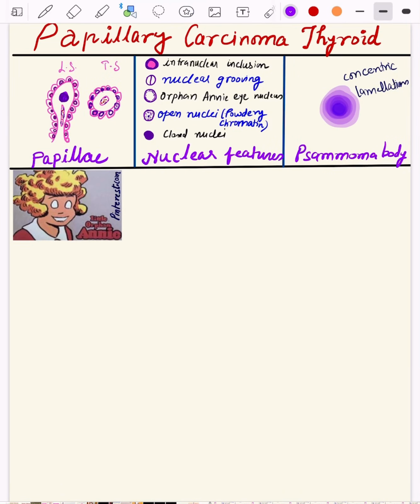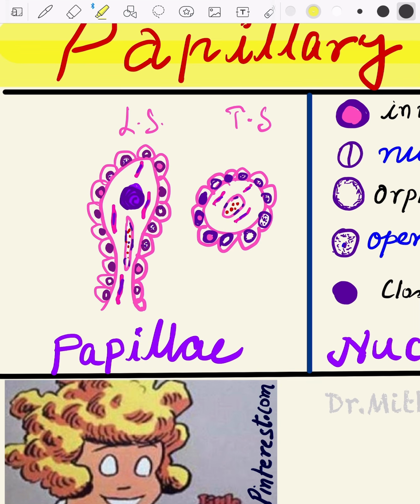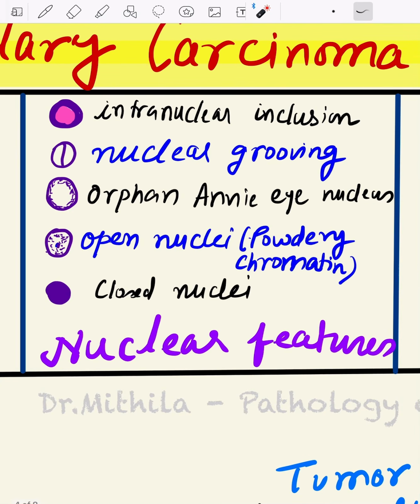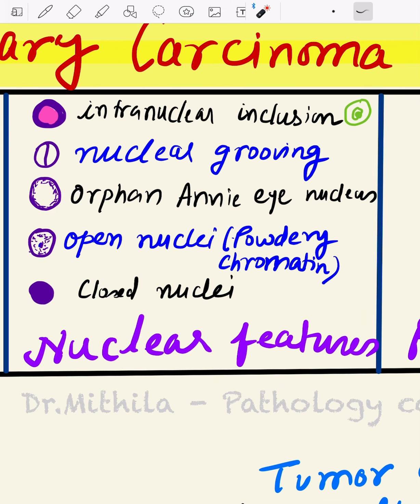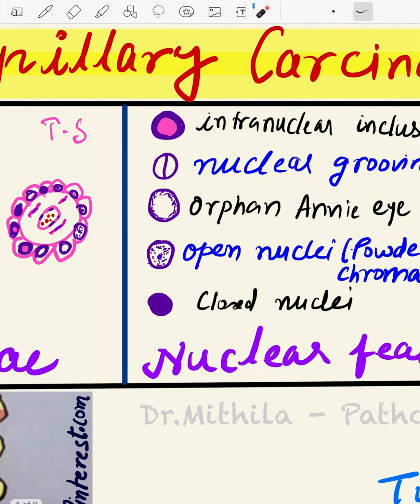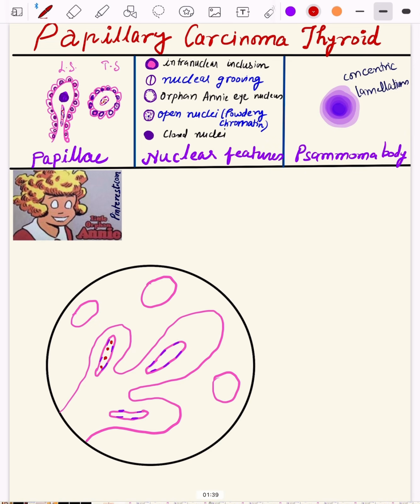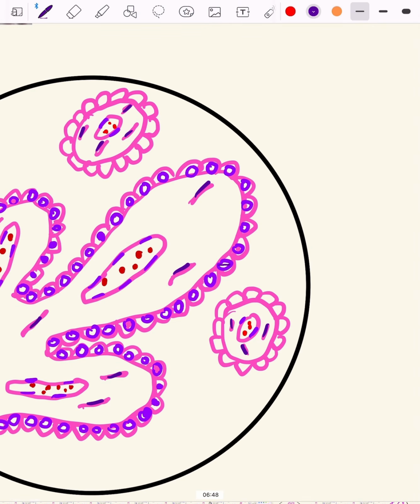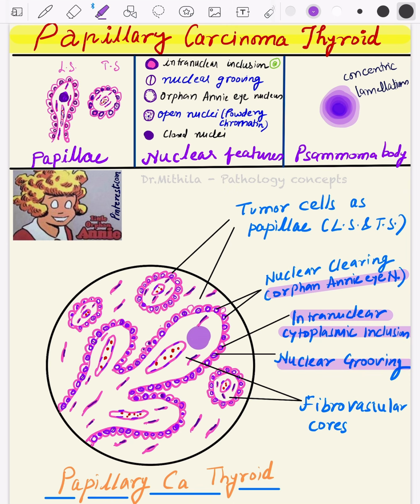Microscopy -easy drawing Papillary Ca thyroid ✏️v.impt✅